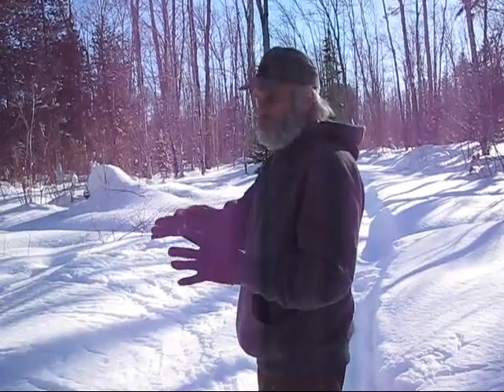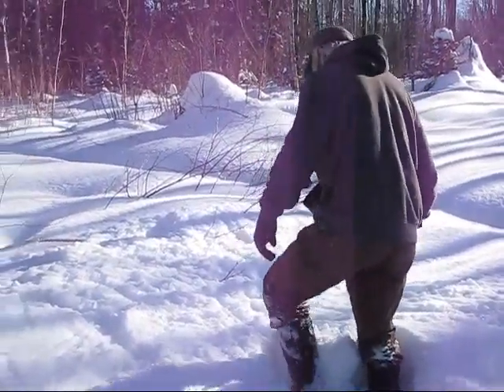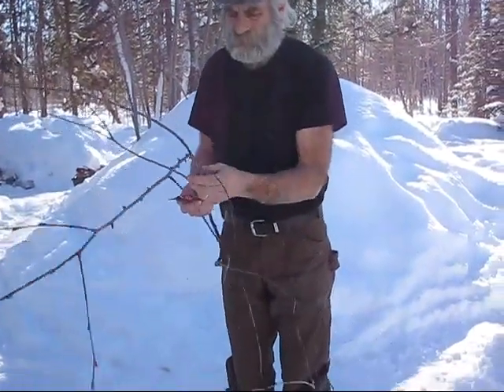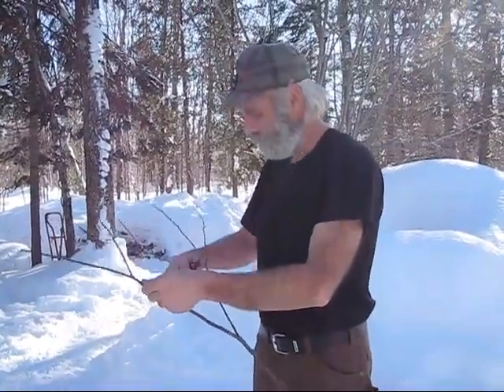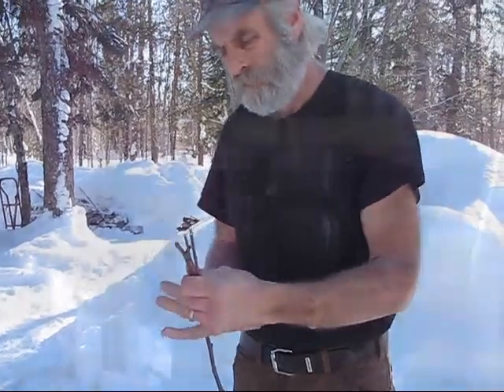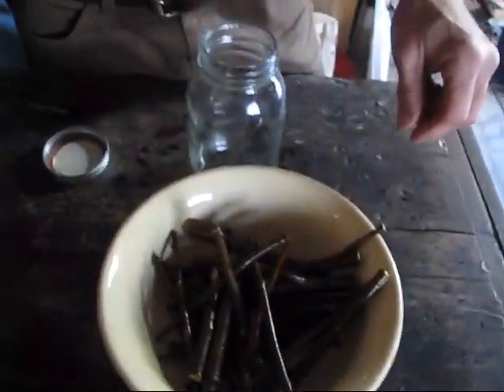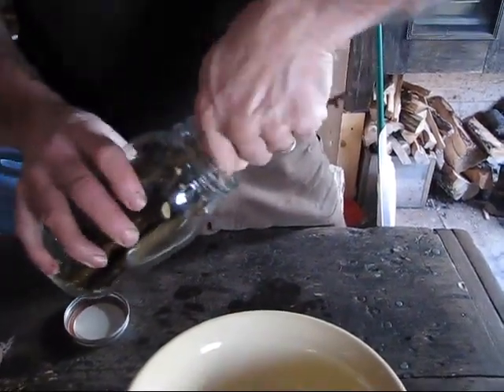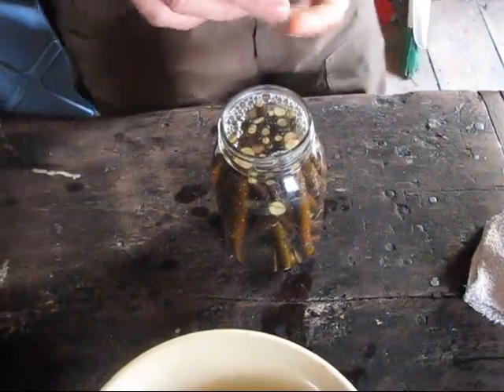Winter Foraging: How We Make Birch Branch/Twig Tea An Anti-inflammatory and Soothing Drink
Ron has been enjoying making birch branch tea this winter. This tea  is a wintergreen fragrance and flavor.  It is an anti inflammatory and very soothing.  We forage for the birch branches or use branches from trees we have clean out of the forest.